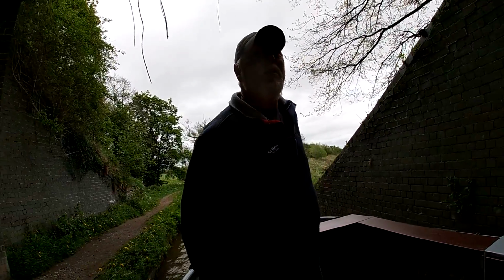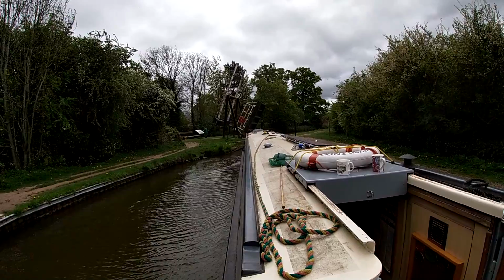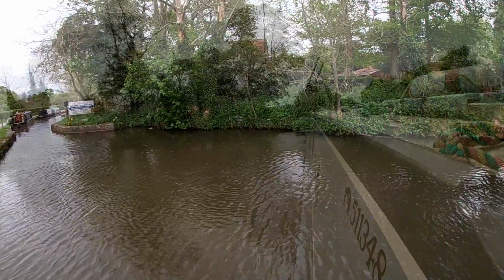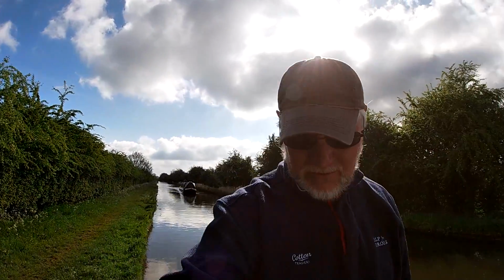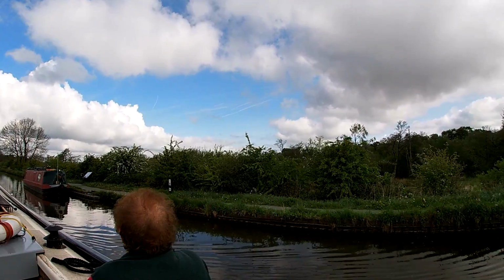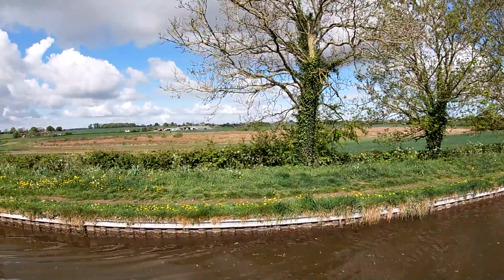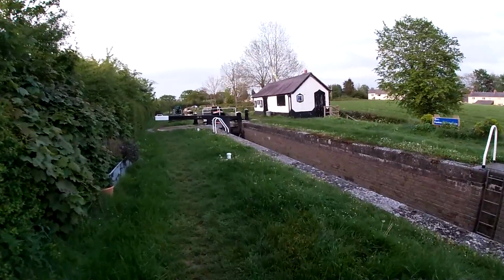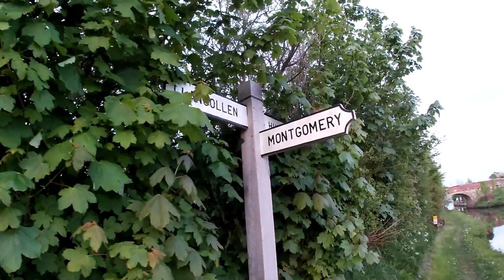Cruise to Llangollen ~ Episode 4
Leaving Wrenbury we continue westwards and briefly enter Wales for the first time before crossing back into England. After negotiating the Grindley Brook locks we end this episode at Frankton Junction, where the Llangollen Canal meets the Montgomery Canal. We intend to cruise along the Montgomery on the return journey from Llangollen and I take a short walk to look at the locks at the top of the Montgomery and to find out details of how to book our passage, as entry through the locks has to be pre-booked with the Canal and River Trust.